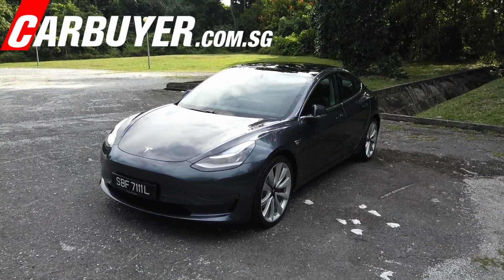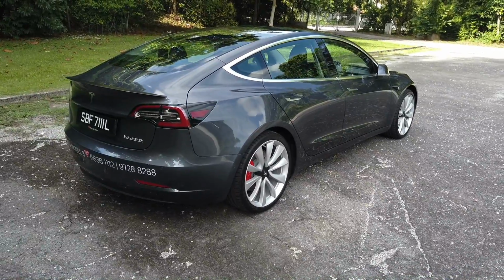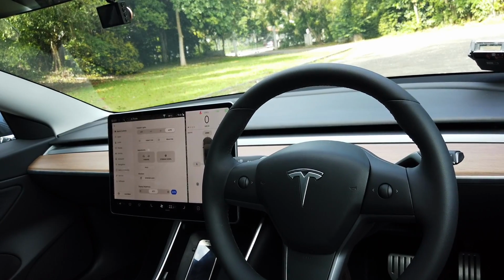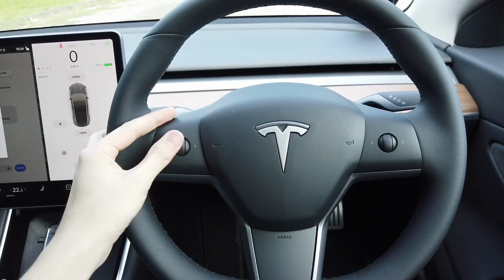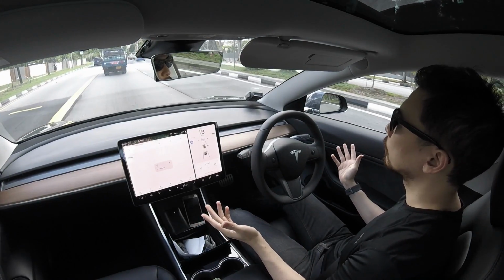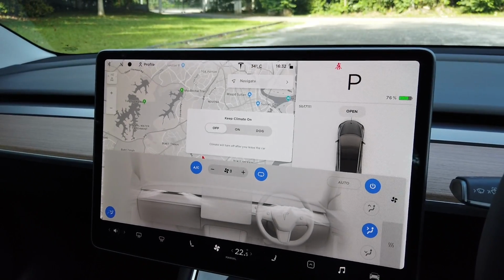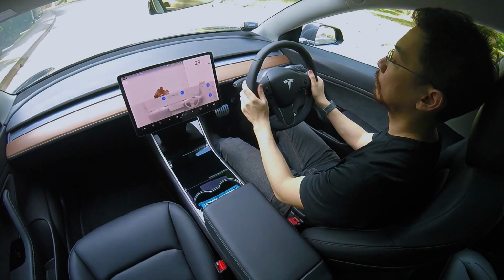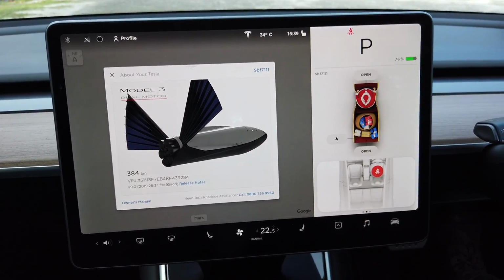2019 Tesla Model 3 Driven In Singapore - Part 1 - Review by CarBuyer.com.sg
The Tesla's Model 3 is probably the best-selling EV of 2018 and 2019 around the world - but what's it like to drive in Singapore?
We show you why it's Tesla's most popular model to date, showing off its exterior features, the super-minimalist interior as well as its mind-boggling acceleration and advanced features.

Don't forget to watch Part 2 of the review which shows all the fun and games the Model 3 is capable of, including the all important FART MODE and COWBELL MODE.

Start - 02:00 - Introduction, model naming scheme
02:01-03:52 - Model range, performance specs

03:52 - Interior features, touchscreen system
07:00 - 09:33 - Autopilot, Sentry mode
09:34 - 10:54 - Dog mode, climate control

10:55 - end - Driving Experience

12:40 - Acceleration test: 0-60km/h in two seconds

READ MORE on CarBuyer.com.sg:
UPDATE FEB 2021: Tesla is officially here - Model 3 priced from S$113k without COE!

for more updates
Content copyright CarBuyer Singapore / CarBuyer.com.sg 2019
Presenting, production, videography, editing, music by Derryn Wong
Opening and closing animations by Faiz Yusri